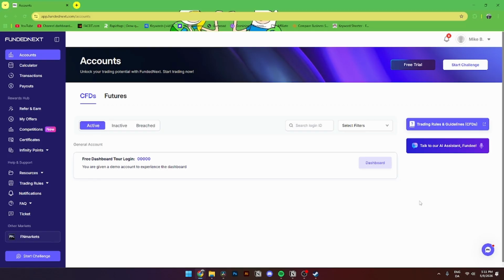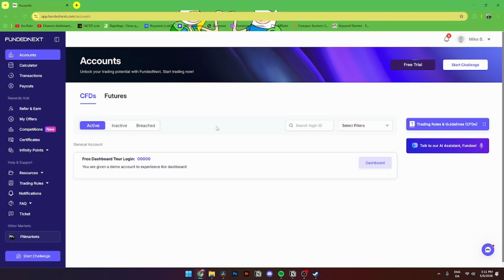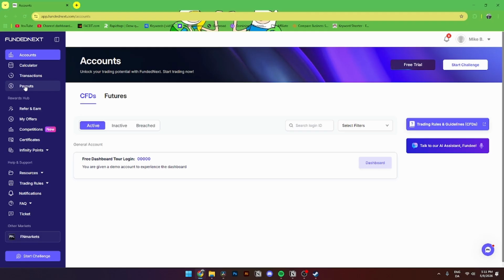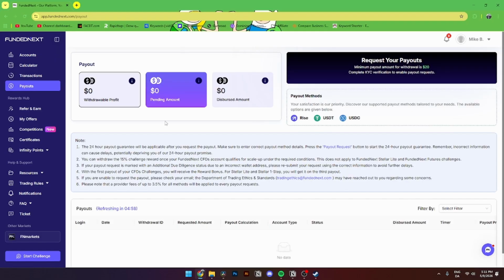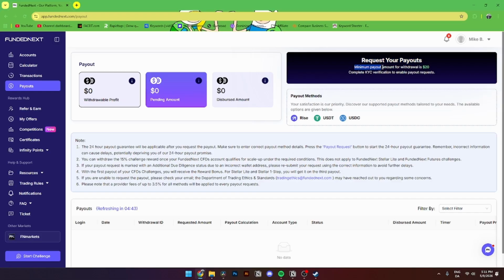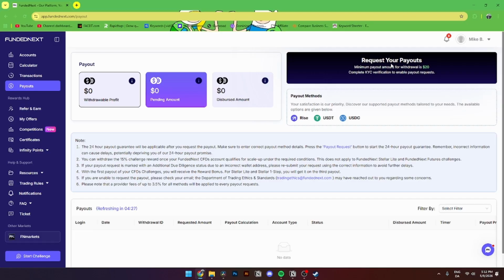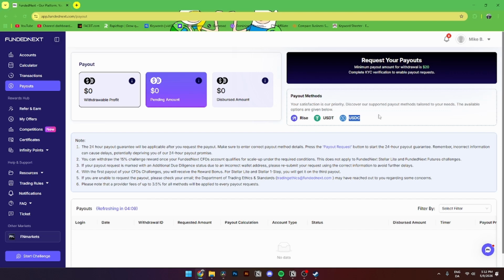How to Withdraw From FundedNext to Binance (Full 2026 Guide)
In this video I will show you step by step how to withdraw crypto from FundedNext to your Binance wallet account. This guide was made so even beginners can learn how to withdraw from Fundednext to Binance.

This guide is about FundedNext withdrawal, Binance withdrawal, FundedNext to Binance, withdraw crypto, crypto transfer, FundedNext tutorial, Binance tutorial, prop firm withdrawal, funded trader, trading payout, FundedNext payout, Binance deposit, crypto exchange, how to withdraw, funded trading, prop trading, forex withdrawal, crypto withdrawal guide, trading account